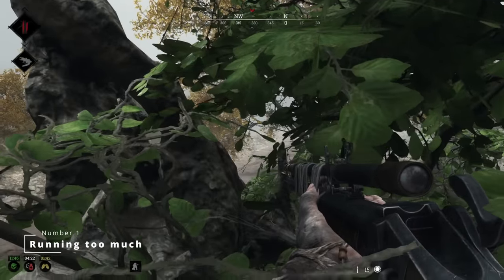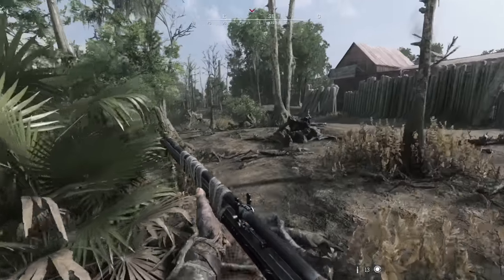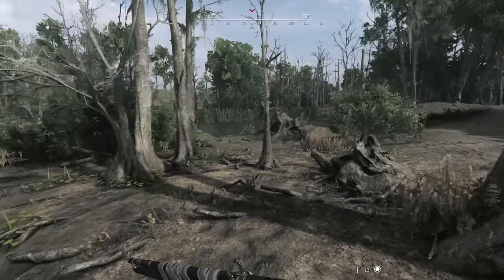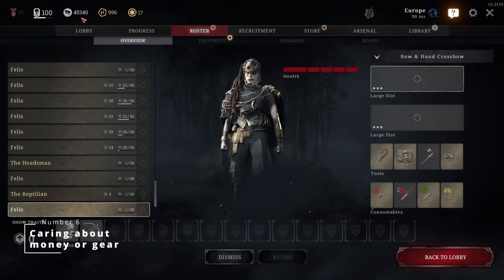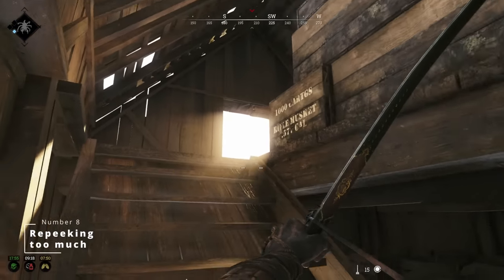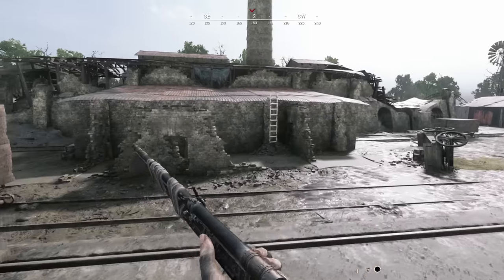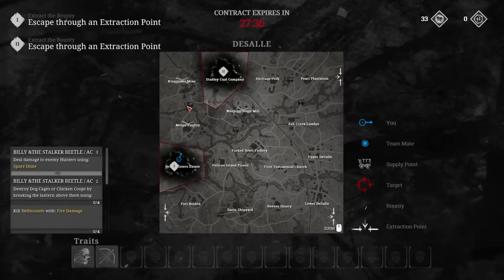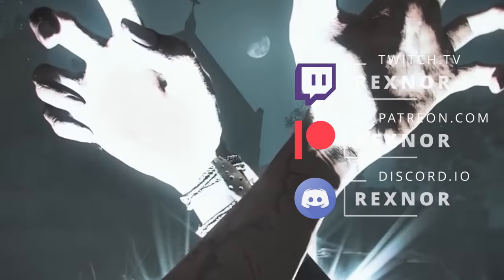10 MOST Common Beginner Mistakes And How To Fix Them! (Hunt: Showdown)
We are all guilty of making mistakes in Hunt: Showdown! This video highlights 10 of the most common mistakes and what you can do to fix them!

Looking for a new headset? I have been using the Steelseries Arctis Pro Wireless for years and can highly recommend it!
Alternatively you can get the slightly more expensive but newer Arctis Nova Pro Wireless.
I use the Razer Basilisk V3 Pro gaming mouse and have been using the same series for years.
I use the Razer Ornata Chroma keyboard. It's a very affordable keyboard that has everything you need and comes with a very comfortable wrist rest.

A special thanks to pDhRoAeGnOiNx for assistance with the script and recording of this video!